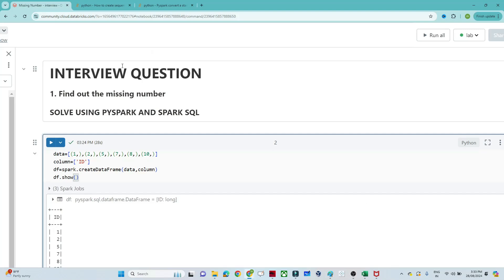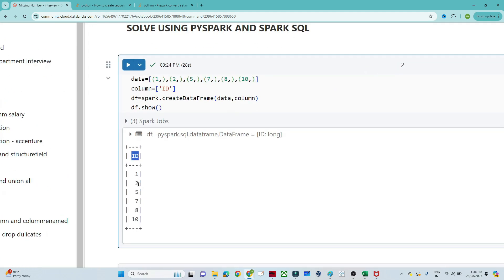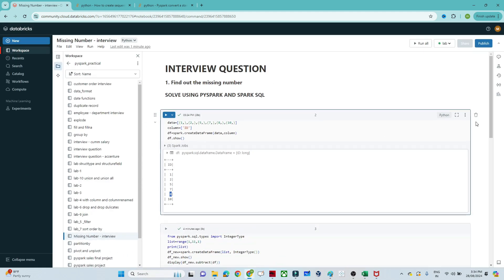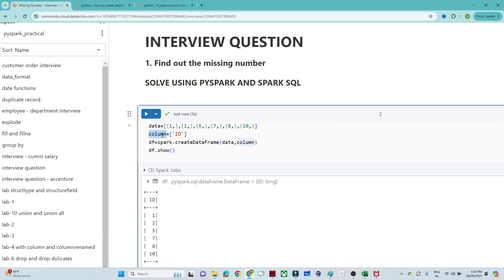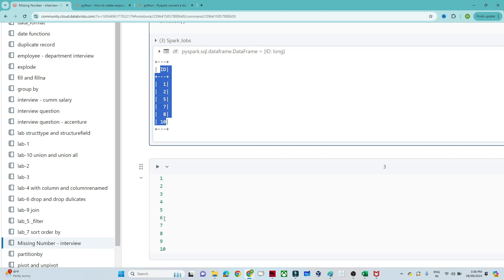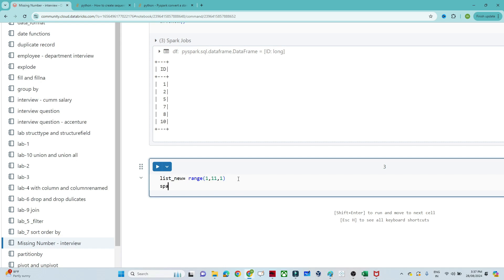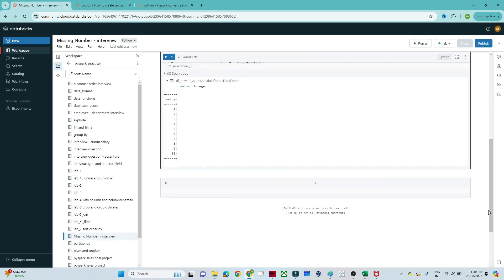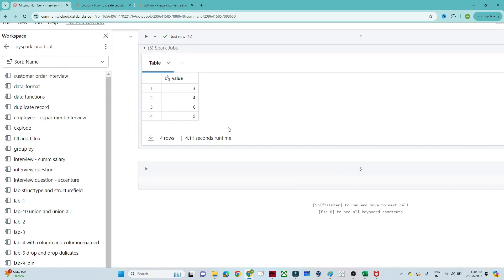39. Missing Number question using PySpark | PySpark interview question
In this video we are going to cover pyspark interview question and answer

1. Find out the missing number from the given dataframe

SOLVE USING PYSPARK AND SPARK SQL

data
data=[(1,),(2,),(5,),(7,),(8,),(10,)]
column=['ID']
df=spark.createDataFrame(data,column)
df.show()